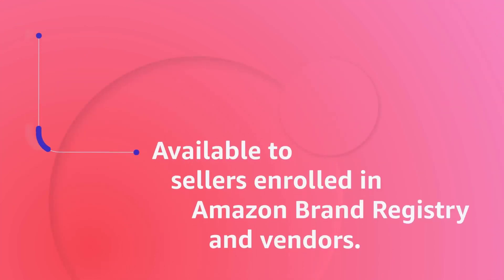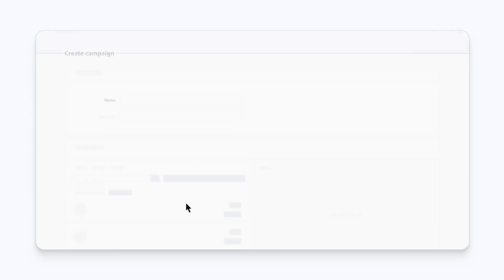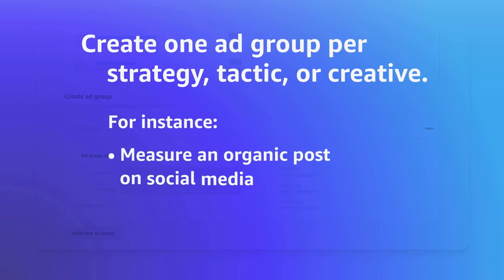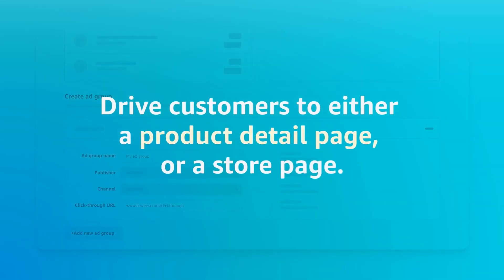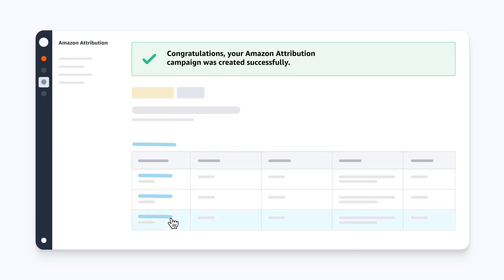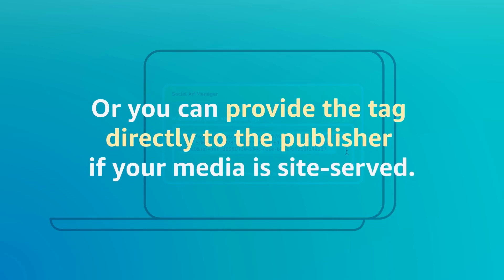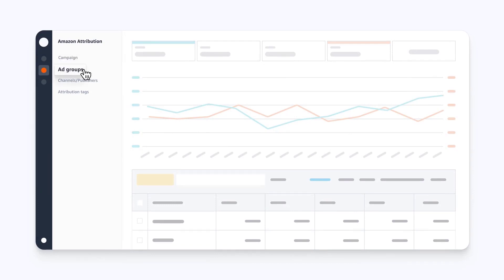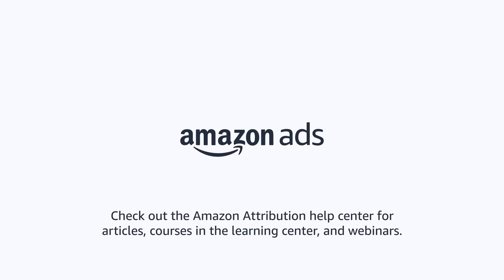Amazon Attribution: The Game-Changing Tool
In this video, I'll introduce you to Amazon Attribution, a powerful tool that can transform your sales strategy. With Amazon Attribution, you'll gain valuable insights into your marketing efforts and understand how different touchpoints contribute to conversions. Whether you're an experienced seller or just starting on Amazon, understanding and utilizing this tool can lead to remarkable growth for your business.

🎯 In this comprehensive guide, I'll walk you through the fundamentals of Amazon Attribution, providing actionable tips and strategies for successful implementation. From tracking customer journeys to optimizing your campaigns, you'll learn it all!

Join me on this exciting journey as we explore the endless possibilities that Amazon Attribution offers. Don't miss out on the chance to supercharge your sales and stay ahead of the competition.

Let's embark on this transformative Amazon Attribution adventure together!